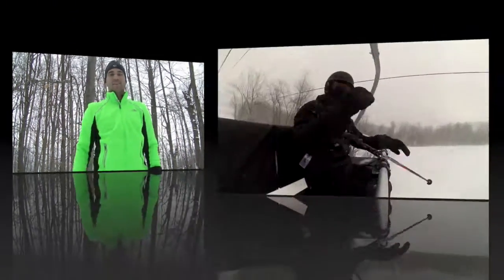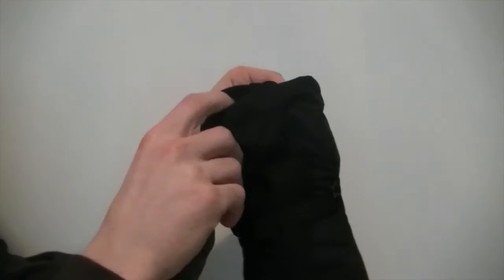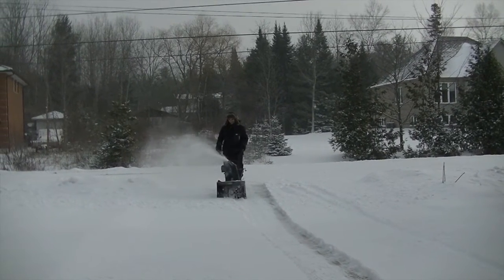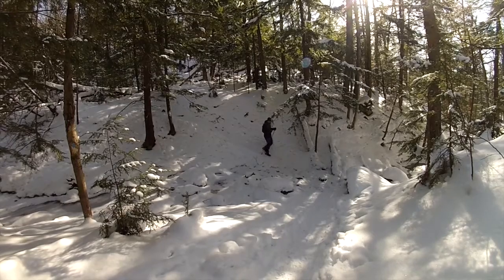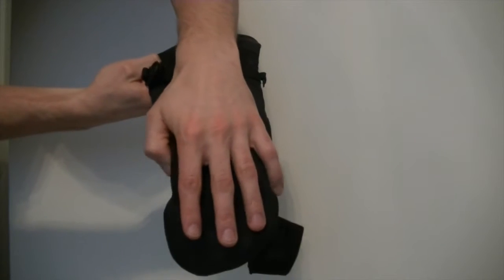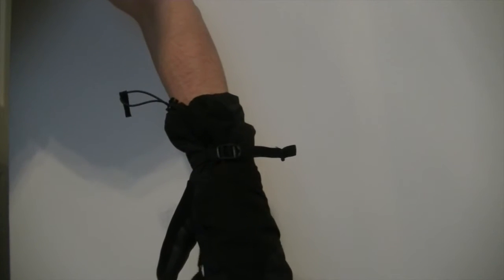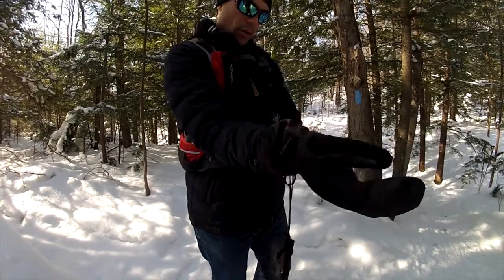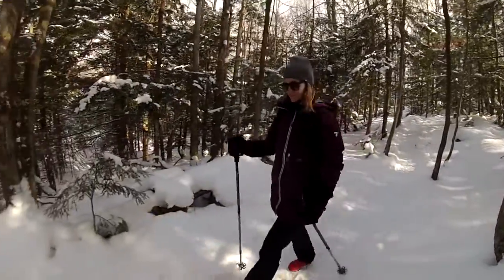The North Face Montana Mitt - Tested & Reviewed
The North Face Montana Mitt is an warm and affordable mitt that is great for any activity in cold weather.